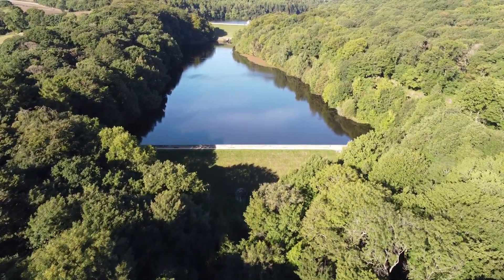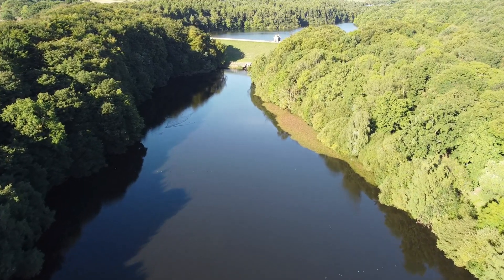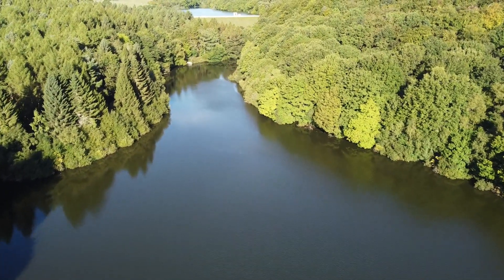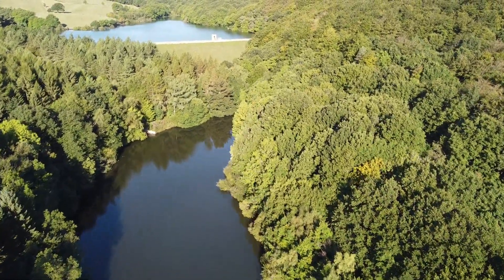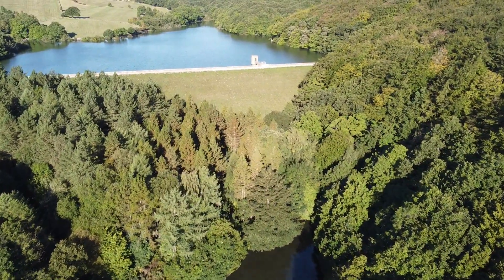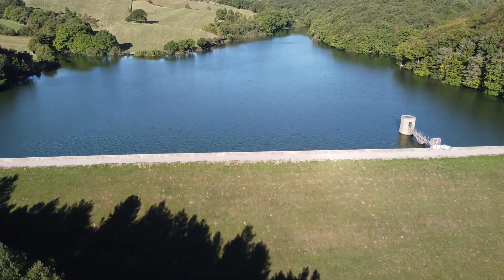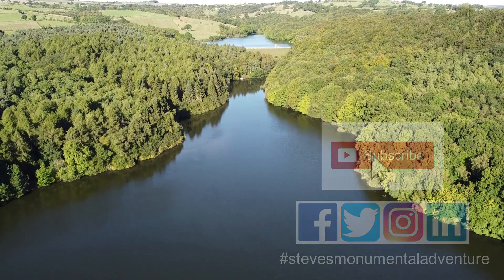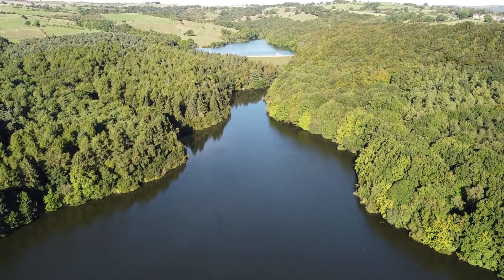The Linacre Reservoirs - The Peak District - Monumental Tour 2022 E25 S02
Find out more about this stunning collection of reservoirs in the heart of the peak district as Steve`s Monumental Adventures takes a closer look at the Linacre reservoirs in the heart of the peak district.

Part 25 of the Monumental Adventures tour E25 S02